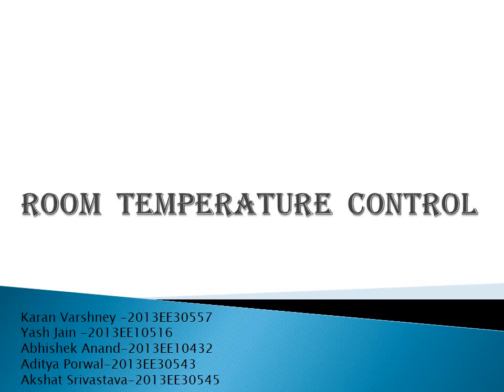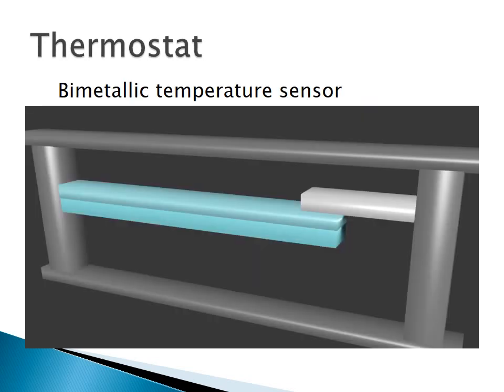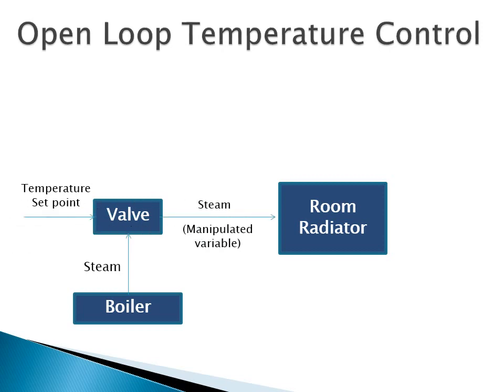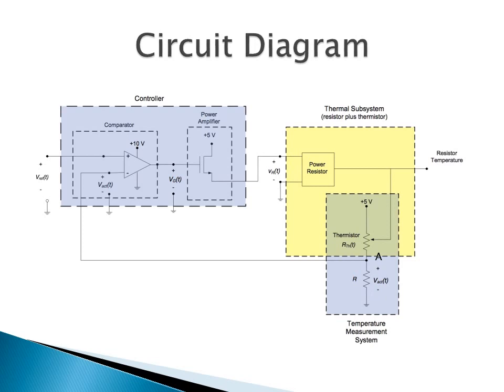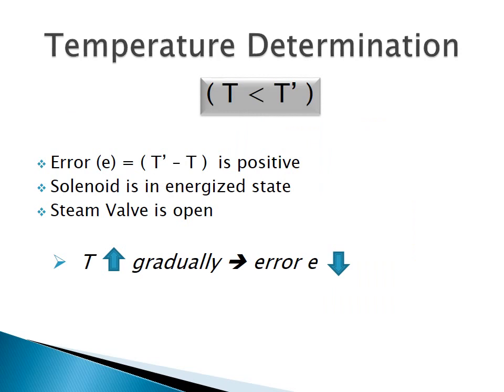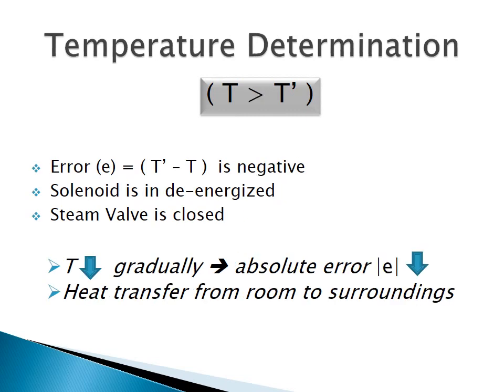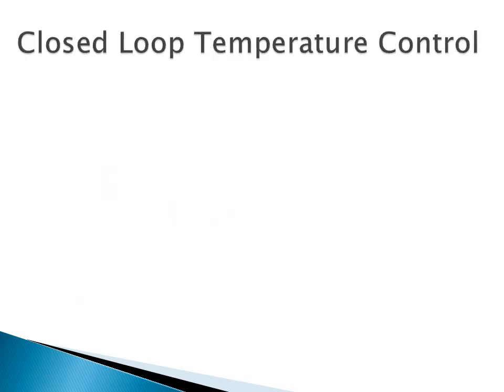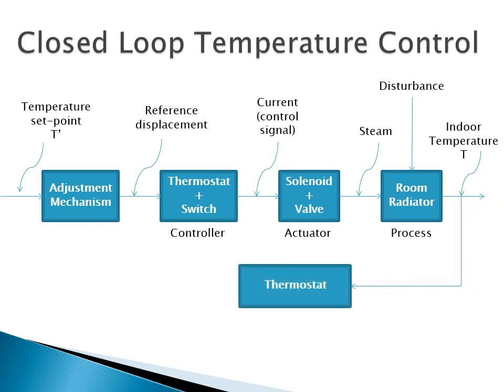Room Temperature Control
How the temperature of the room is controlled?
Control System, Feedback System, Open loop, Closed Loop, Circuit Diagram and other...